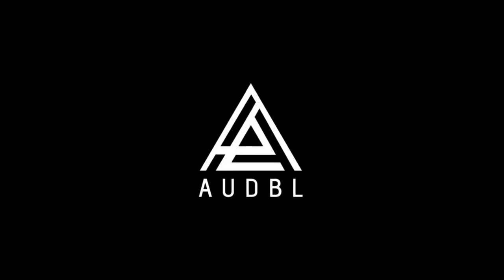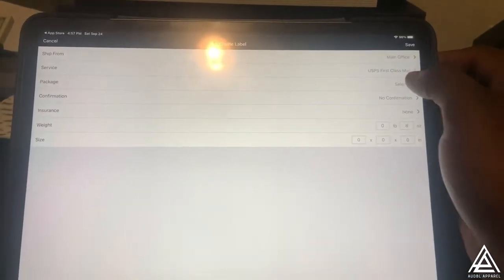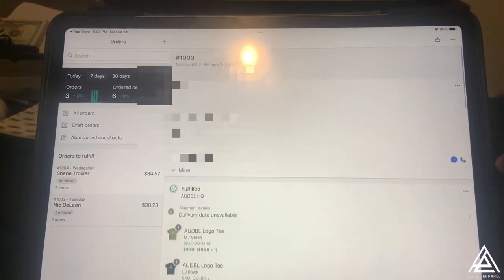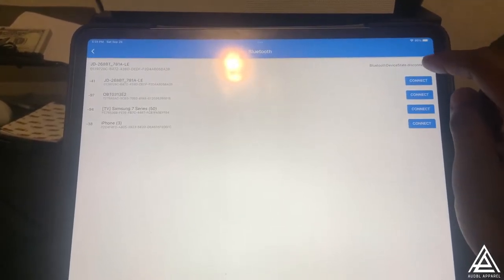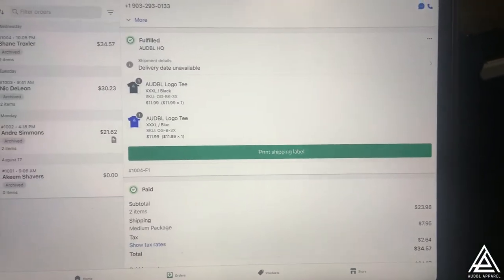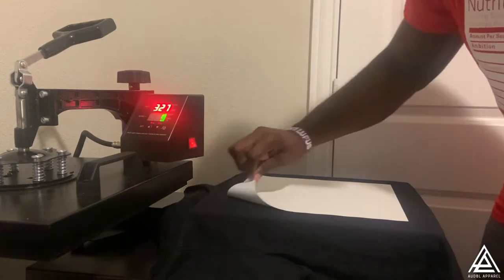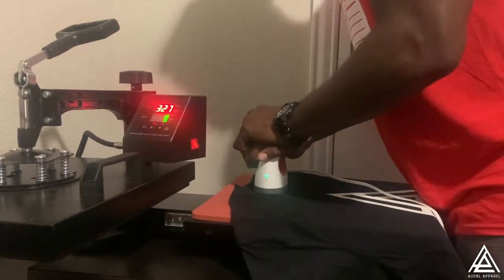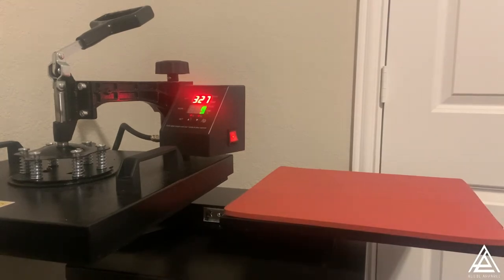How I package and ship orders | Entrepreneurship Vlog #9 | AUDBL Apparel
How I package and ship orders for my business at the moment.

I’m still building out systems and flows, so things are only going to get smoother and more efficient from here.